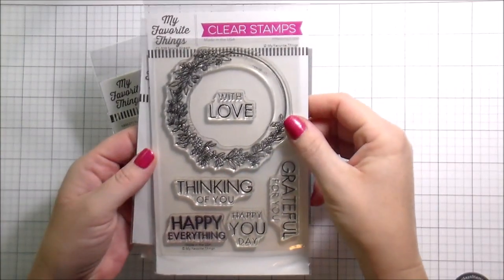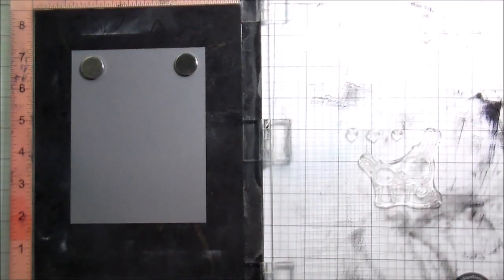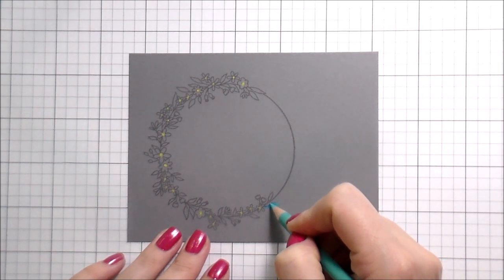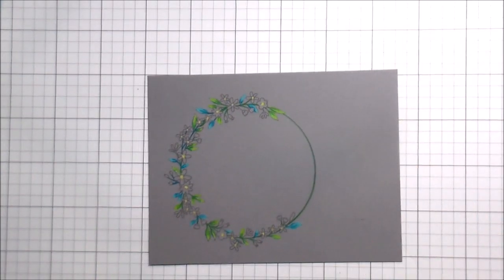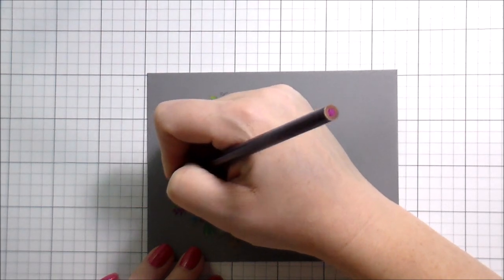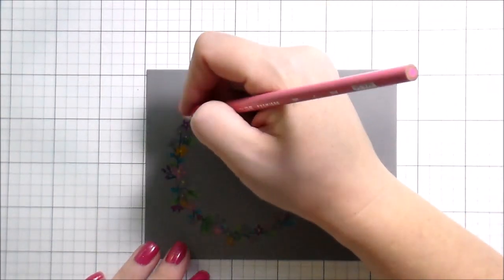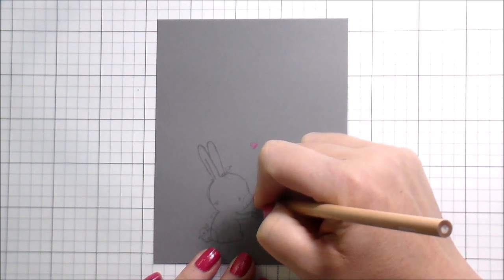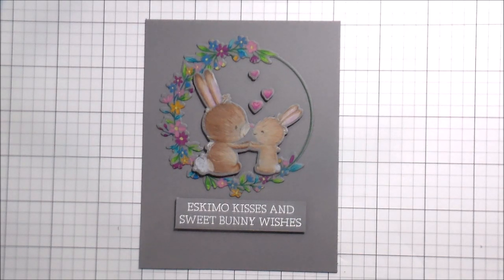No Line Colored Pencil Fuzzy Texture: Sale & Holiday Update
In this video we are making a no line coloring card using colored pencils to create a fur like look

• WOW! Embossing Powder Opaque Bright White